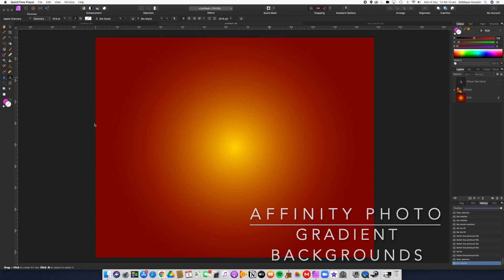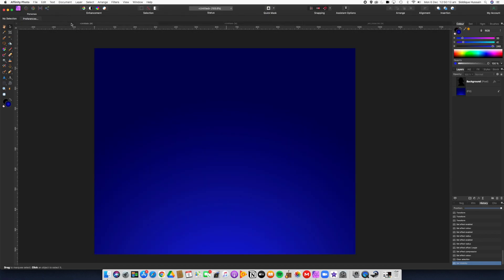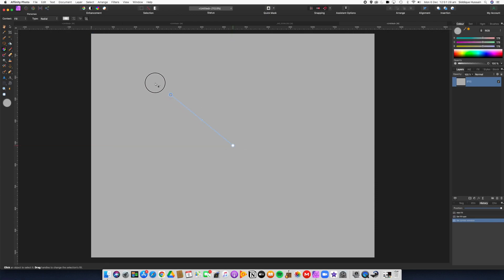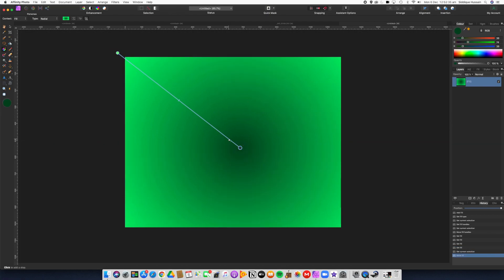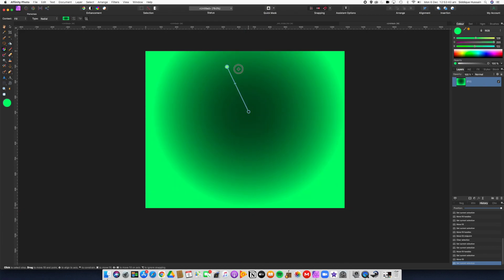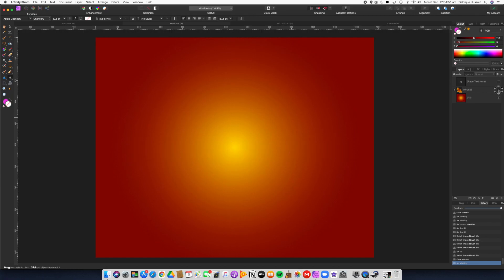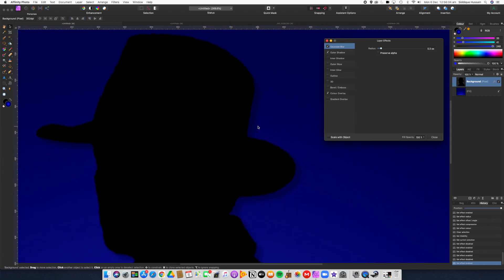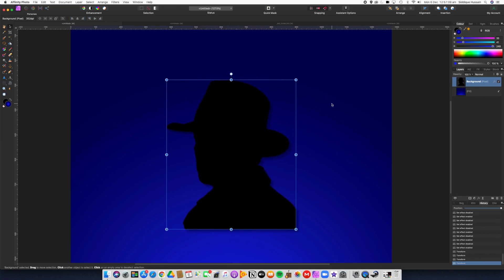Affinity Photo - Gradient Backgrounds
Learn how to use Affinity Photo to create a stunning but simple gradient background. This background document can be optimized for print or electronic displays ready to insert text, shapes of indeed photos or other graphical artwork.